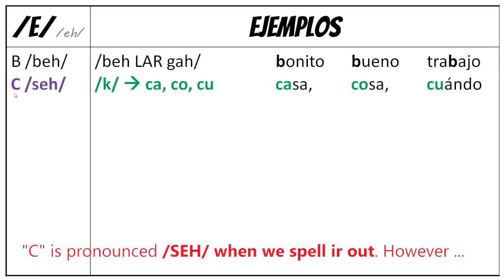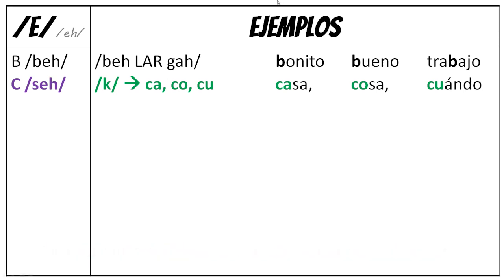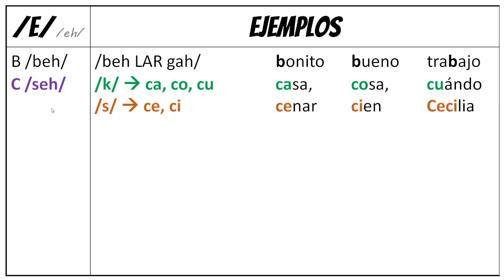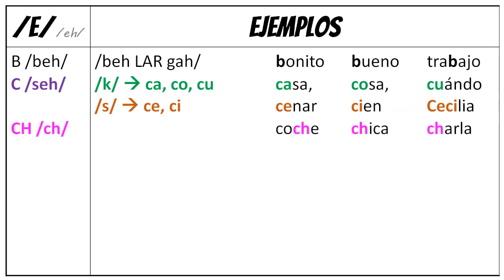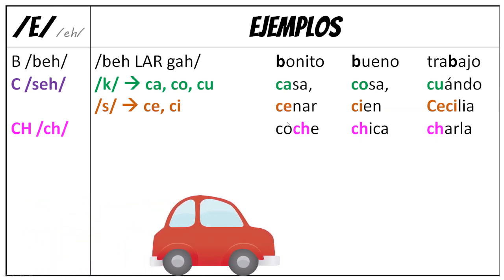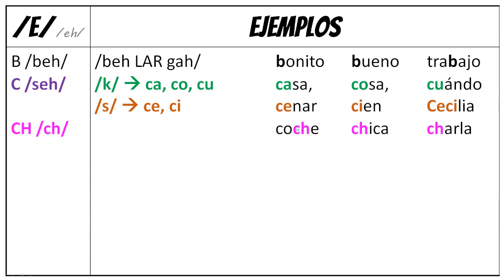How to Pronounce Letters C and CH in Spanish!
¡Hola amigos!

In this lesson I'll show you how to pronounce letters C and H in Spanish.
This will help you sound more like a native Spanish speaker. This is an extract from a Premium Program for beginning learners called "SPANISH LIKE A PRO!" that you can find FOR FREE on my channel! Check it out!

What are you waiting for? Now it's time to start learning these Spanish consonants!
Julio

TIP JAR AVAILABLE HERE!